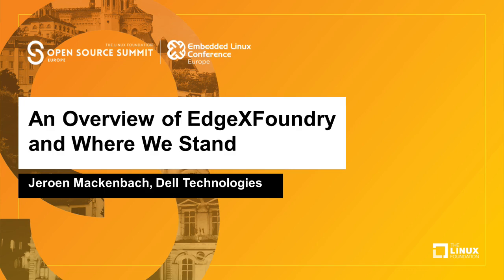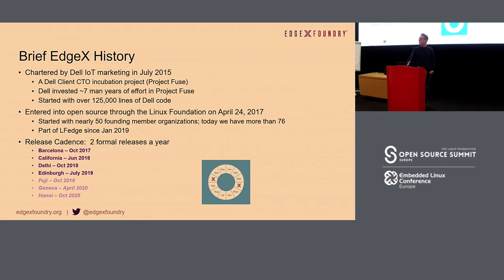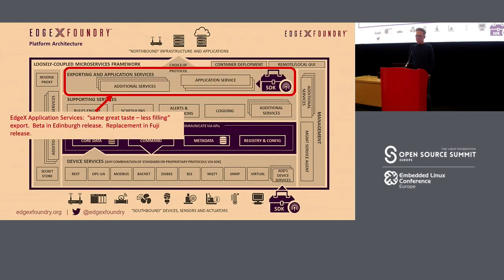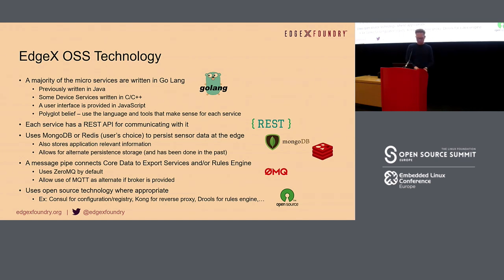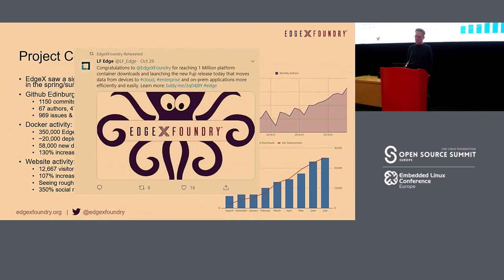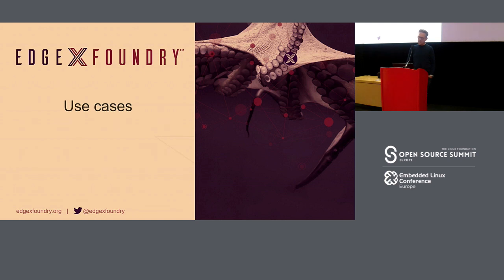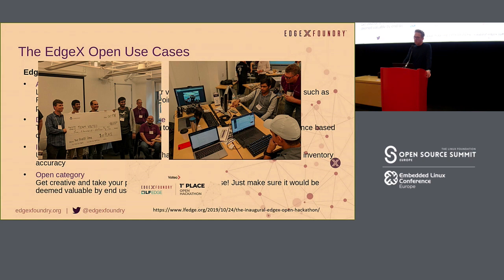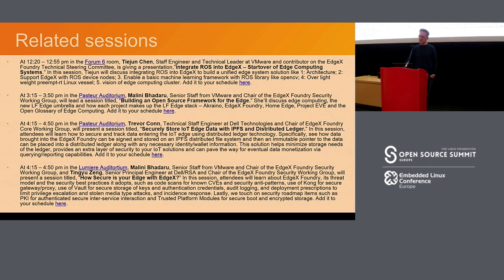An Overview of EdgeXFoundry and Where We Stand - Jeroen Mackenbach, Dell Technologies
EdgeX FoundryTM is a vendor-neutral open source project hosted by The Linux Foundation building a common open framework for IoT edge computing. At the heart of the project is an interoperability framework hosted within a full hardware- and OS-agnostic reference software platform to enable an ecosystem of plug-and-play components that unifies the marketplace and accelerates the deployment of IoT solutions.

EdgeX is an important enabler for interested parties to freely collaborate on open and interoperable IoT solutions built using existing connectivity standards combined with their own proprietary innovations.

With the official release 1.0 in July 2019 and the EdgeXFoundry being part of the Linux Foundation LFedge intiative we will have various success stories and use cases to share and give an overview for the future going forward.